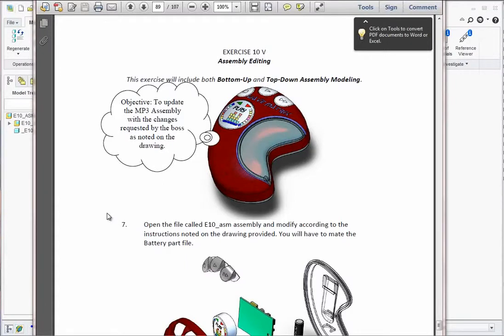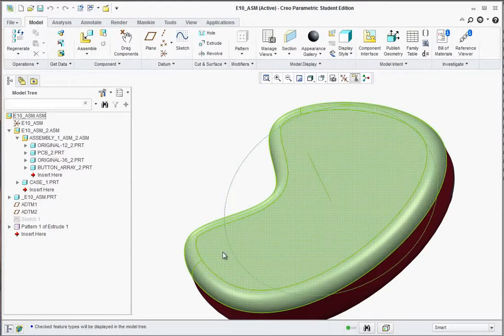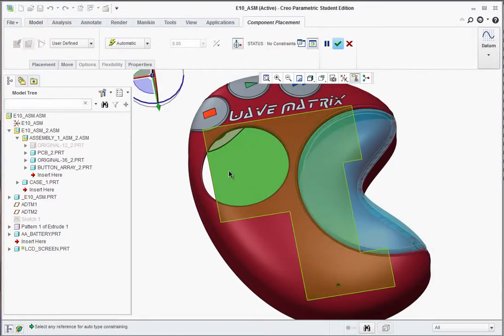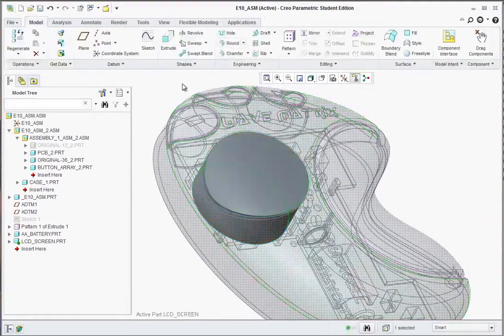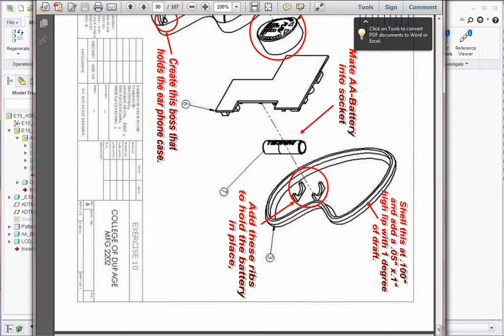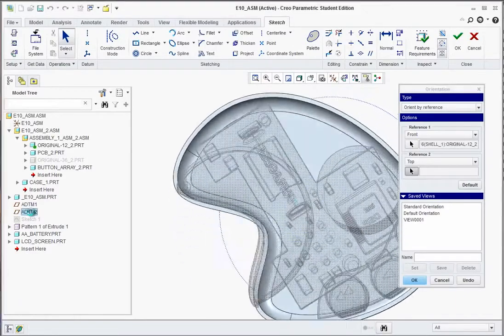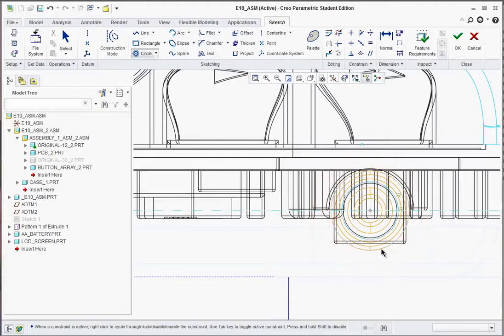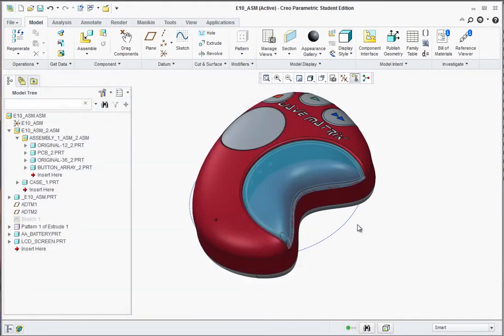E10 CREO Parametric 2 0 Basic Assemblies 3